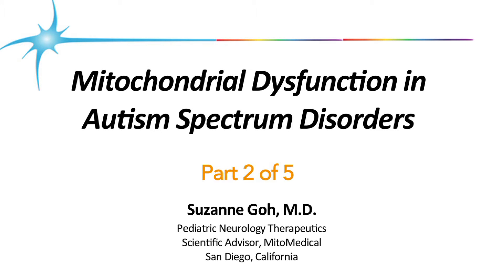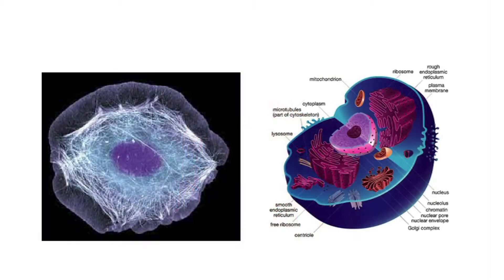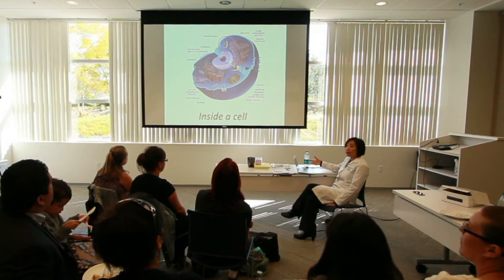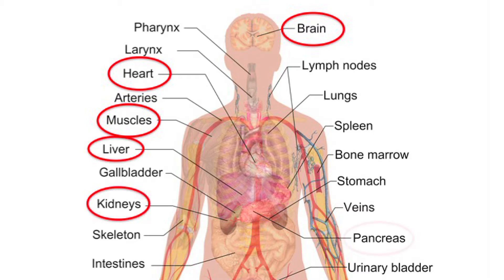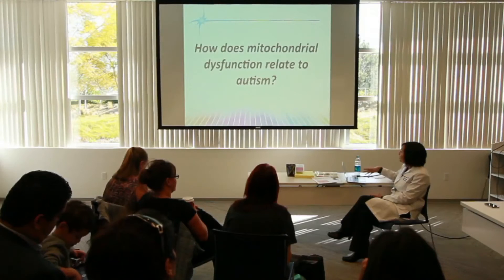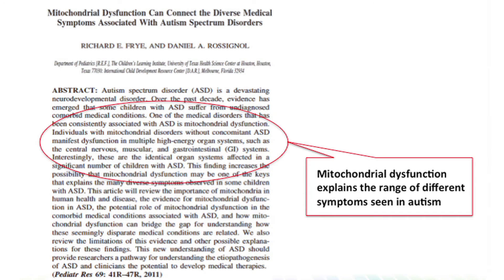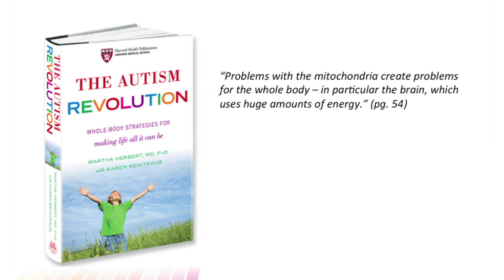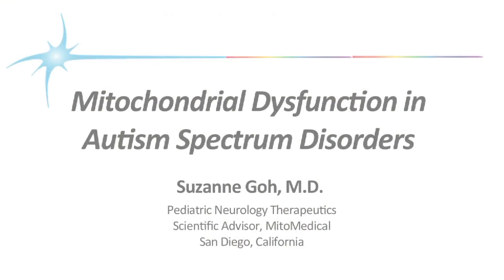Mitochondrial Dysfunction in Autism Spectrum Disorders - Part 2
Dr. Suzanne Goh, pediatric neurologist, discusses the link between mitochondrial dysfunction in Autism Spectrum Disorder.   To get more information please see our website.